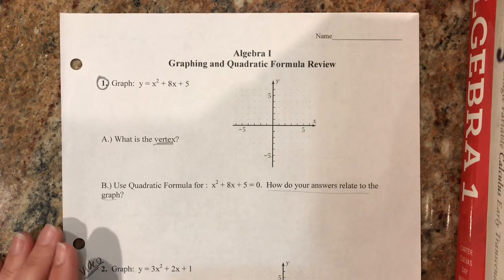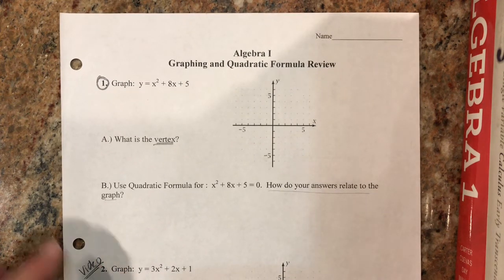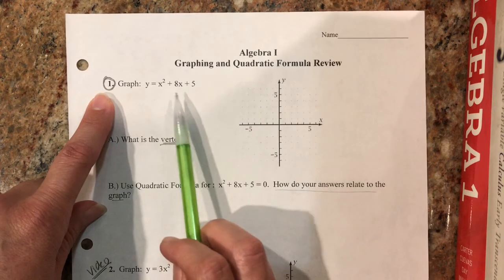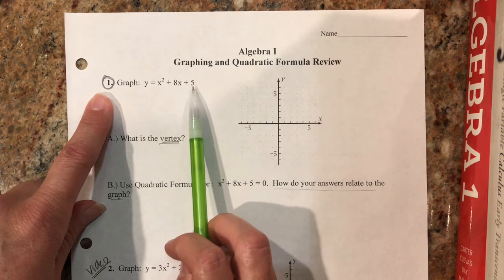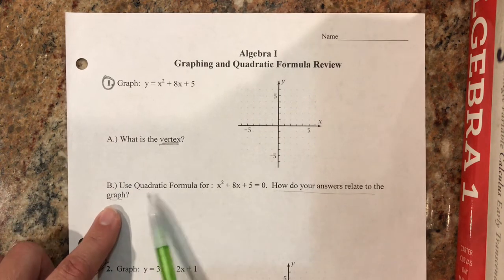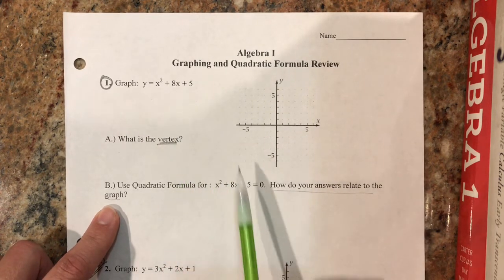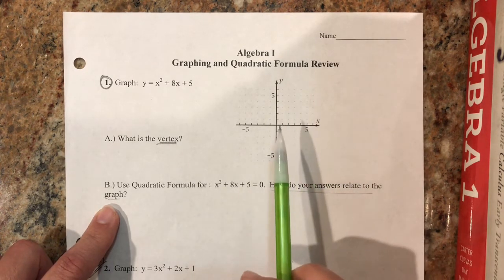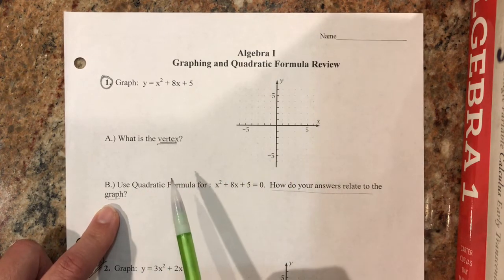QF day 3